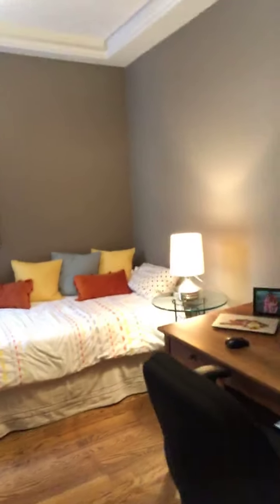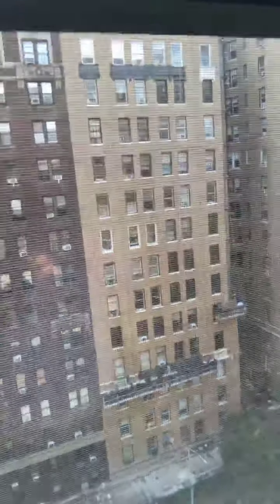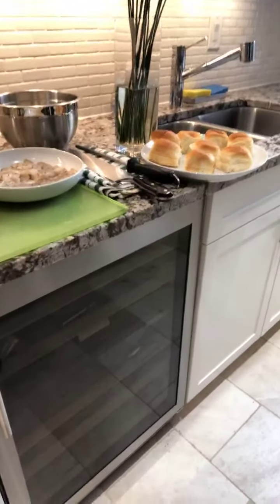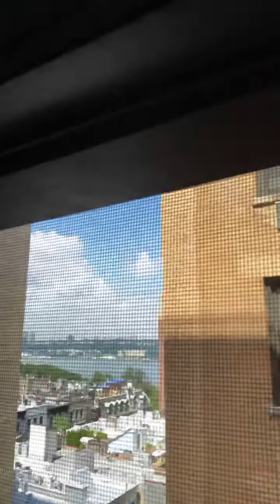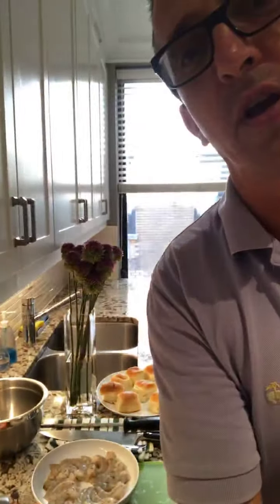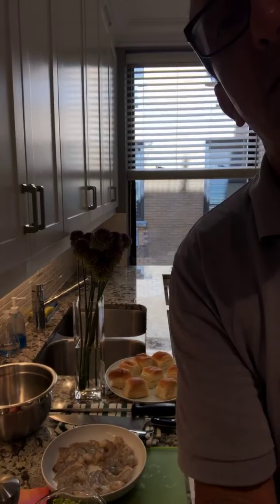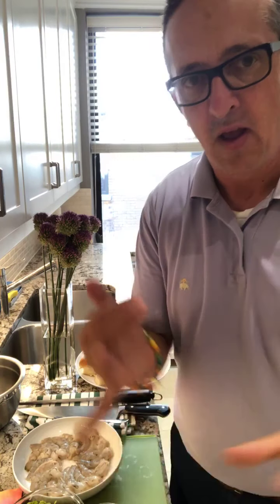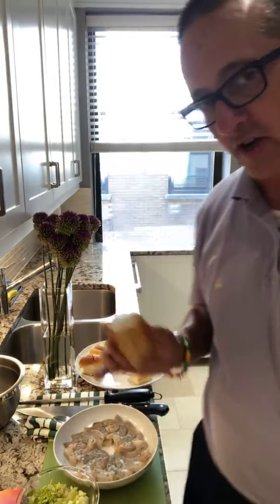Let’s cook at 905 West End Avenue #102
Btw- the shrimp rolls were outstanding!